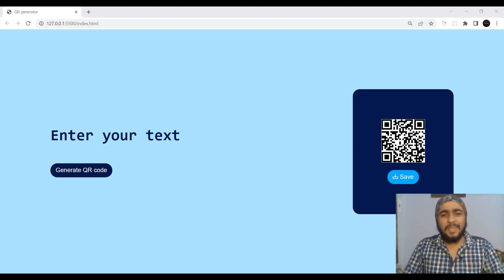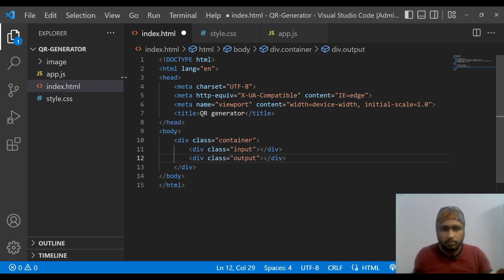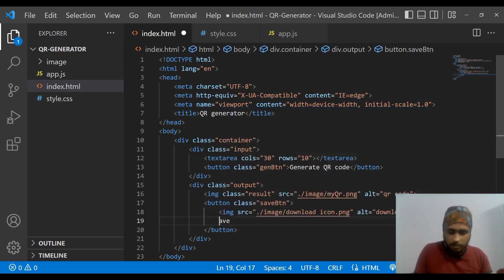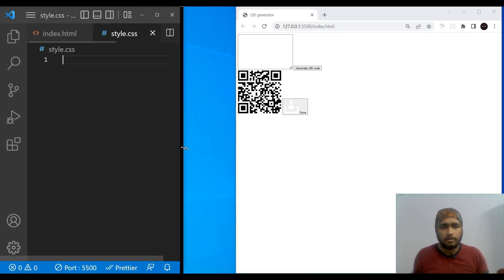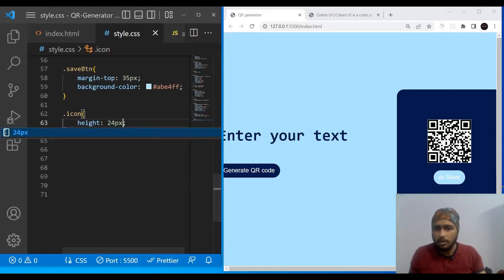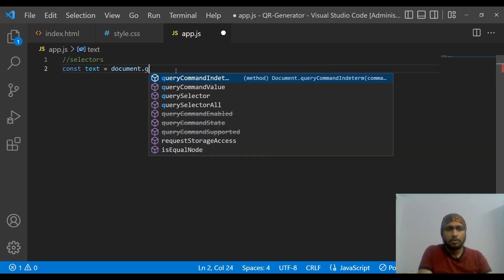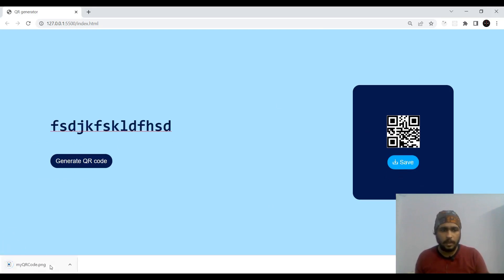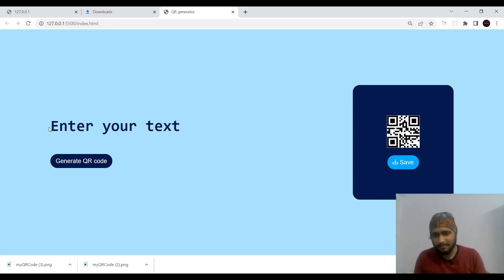Learn to Build a QR Code Generator: HTML, CSS, and JavaScript Tutorial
Learn how to create your own QR code generator from scratch using HTML, CSS, and JavaScript in this step-by-step tutorial. Whether you're a beginner or an experienced developer, this tutorial is perfect for learning how to create a QR code generator using web technologies. By the end of this video, you'll have a complete QR code generator that you can customize to your own needs. Get started now and take your web development skills to the next level!